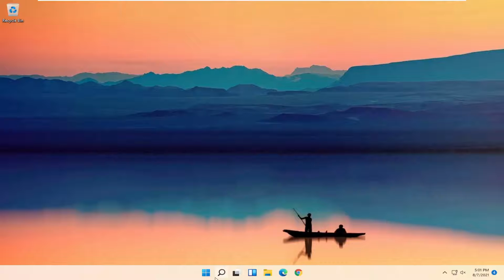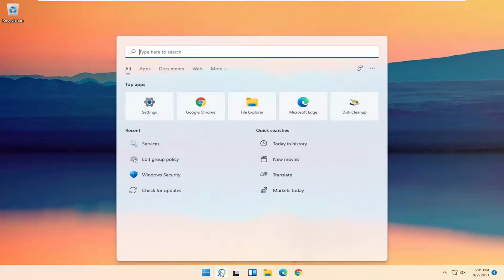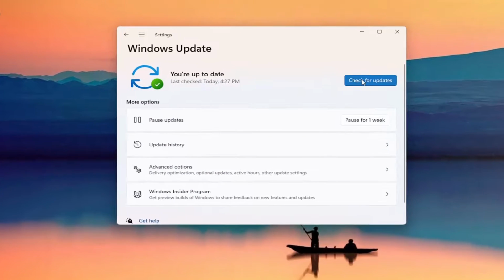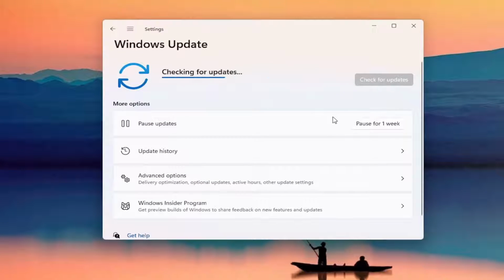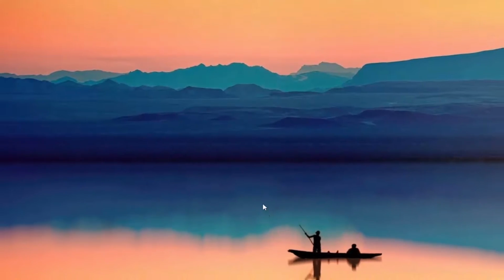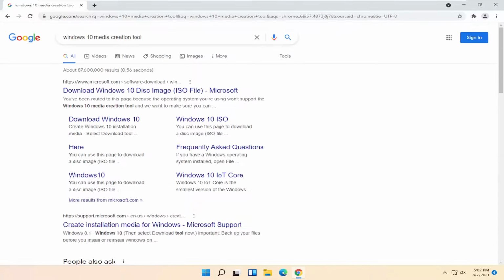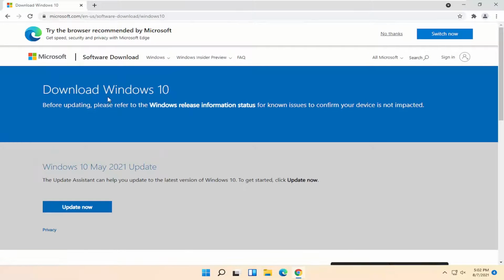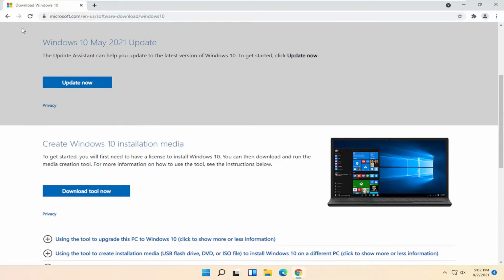How to Update Windows 11 Latest Version without Losing Single Thing COMPLETE Tutorial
Windows Update automatically installs important updates as they become available.